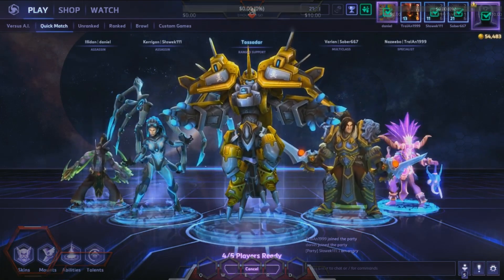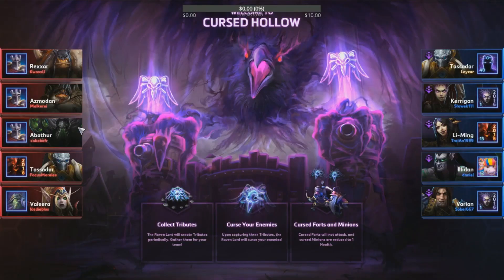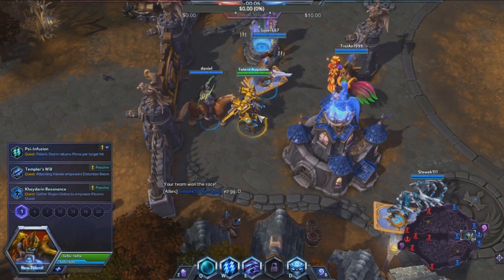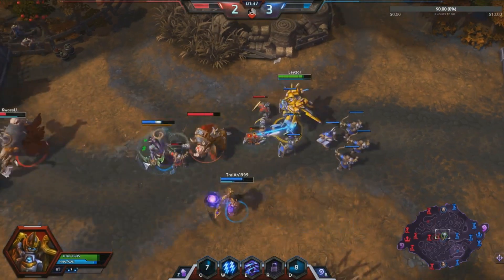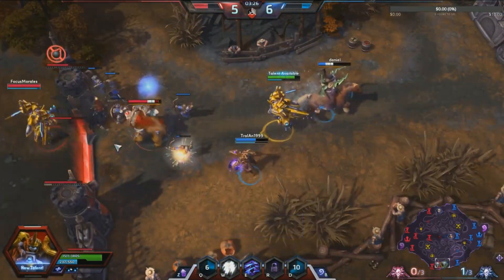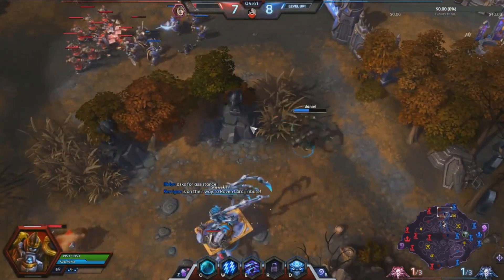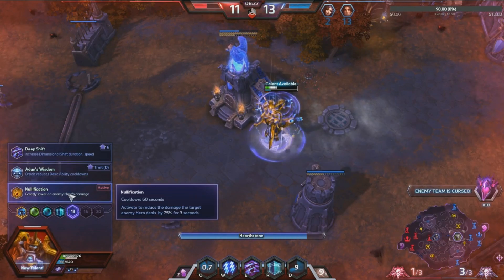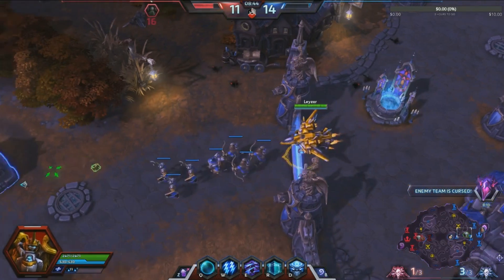Heroes of the Storm (Gameplay) - Testing Tassadar Rework on the PTR (HotS Tassadar Gameplay)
Heroes of the Storm (Gameplay) - Testing Tassadar Rework on the PTR (HotS Tassadar Gameplay Quick Match)

What is Heroes of the Storm or HotS :
Heroes of the Storm (originally titled Blizzard DOTA and later changed to Blizzard All-Stars) is a multiplayer online battle arena video game developed by Blizzard Entertainment for Microsoft Windows and OS X. The game features heroes from Blizzard's franchises including Warcraft, Diablo, StarCraft and The Lost Vikings